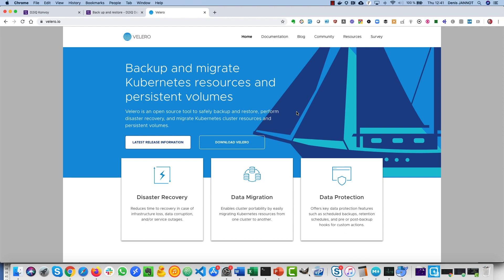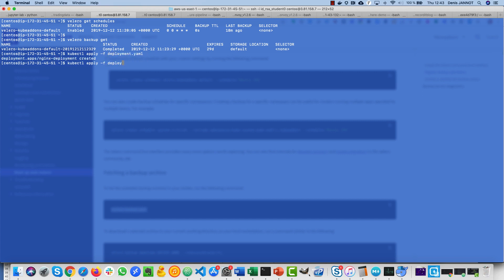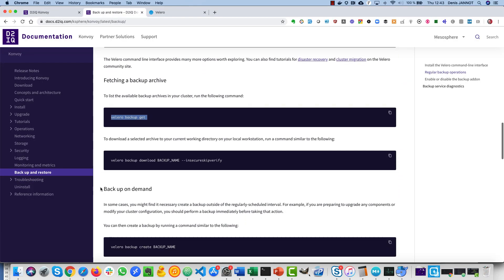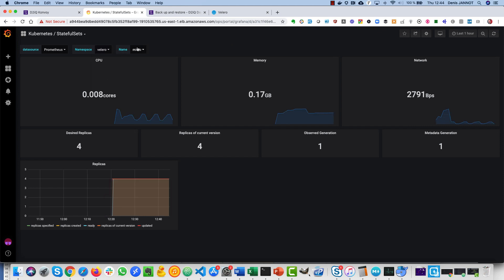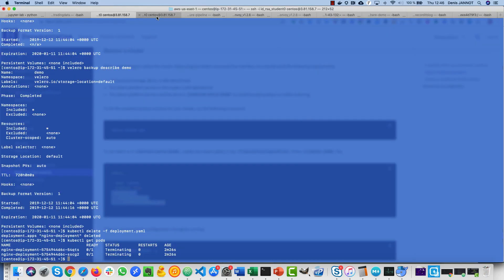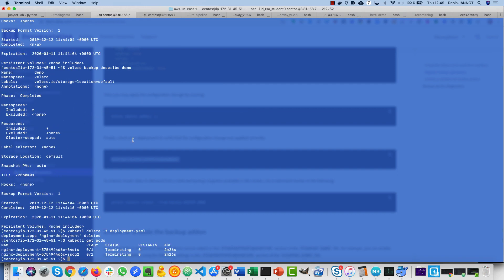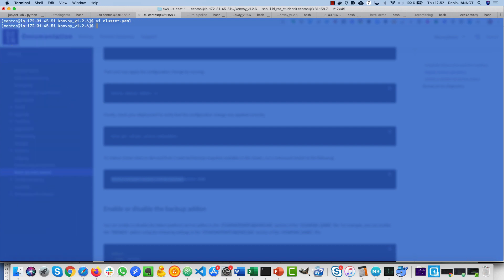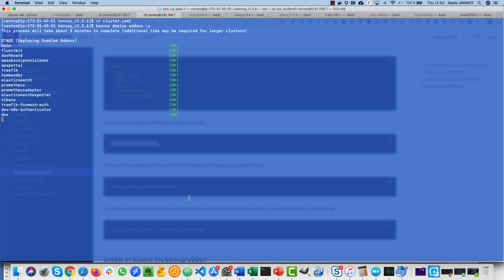Kubernetes backup and restore with Velero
In this video, I show how to backup and restore the state of a Kubernetes cluster using Velero.
Velero is installed and configured by default when you deploy a D2iQ Konvoy cluster. The backups are stored on a Minio object storage cluster and Grafana Dashboards are available to track the status of your backups.